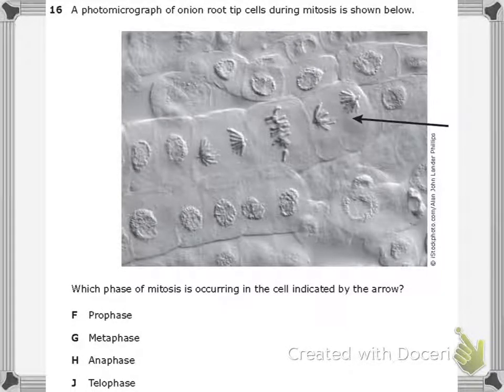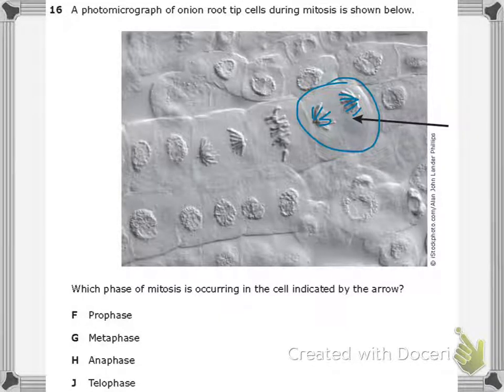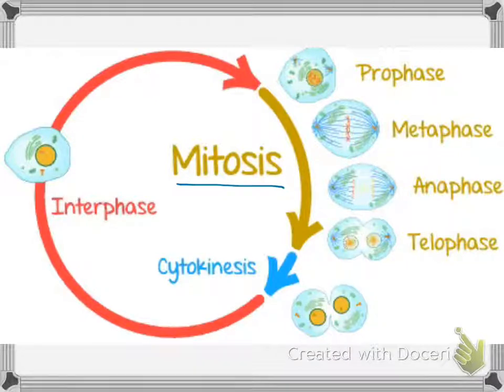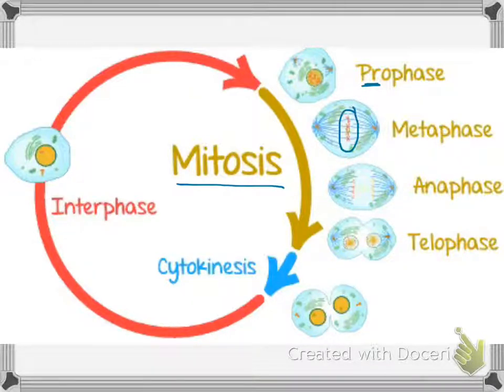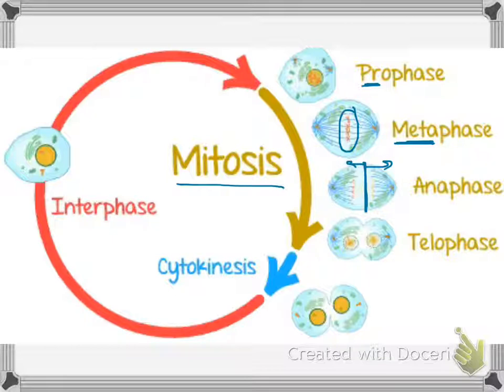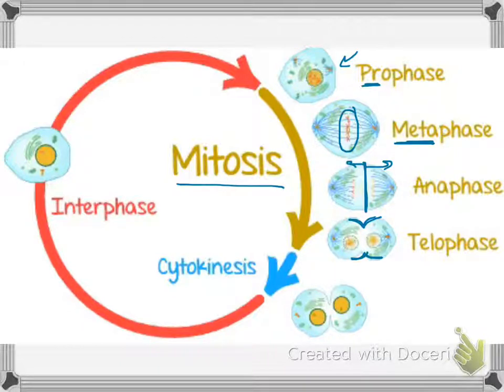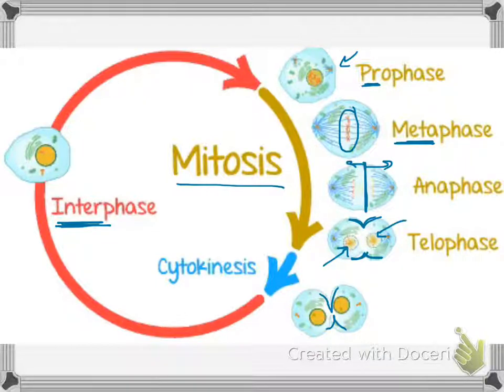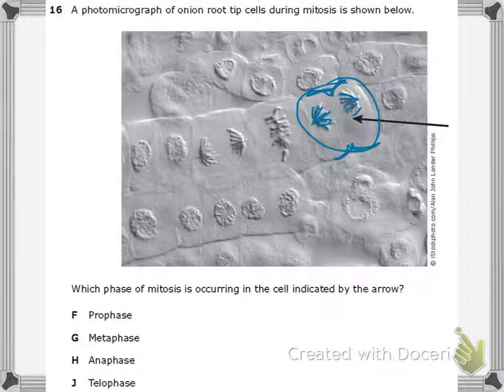2013 Biology EOC #16